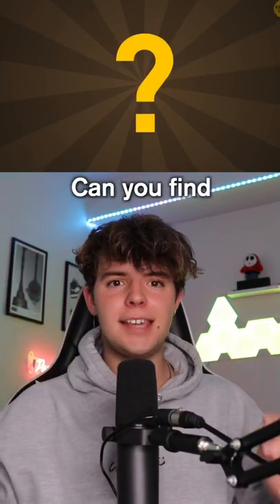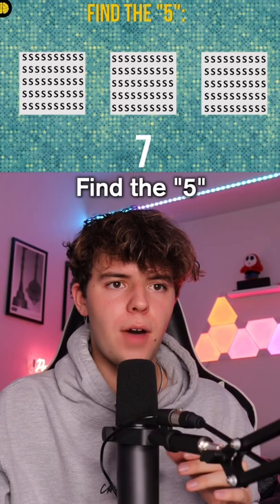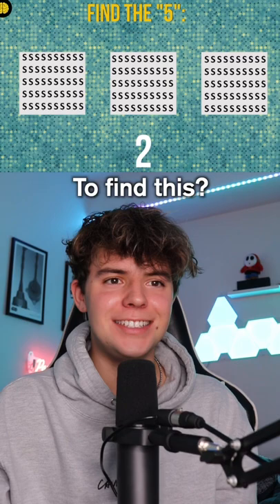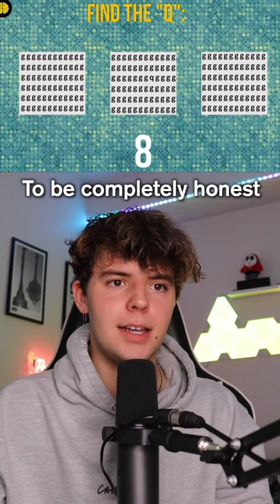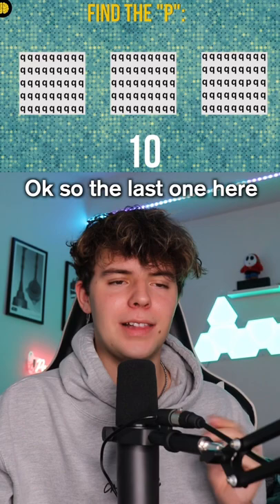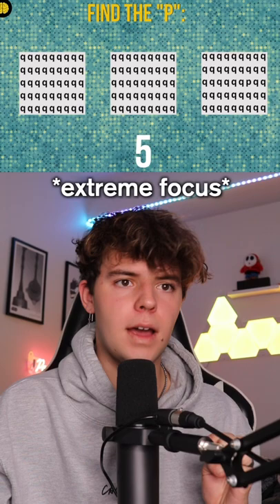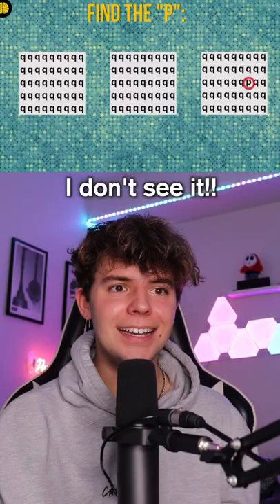Are you smarter than a 5th grader￼?